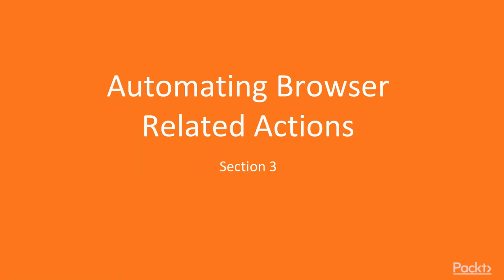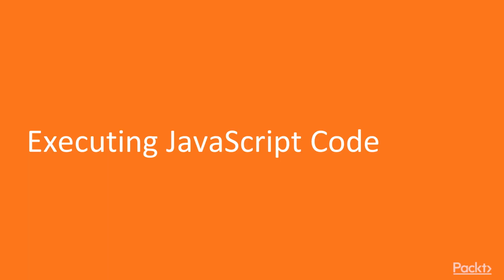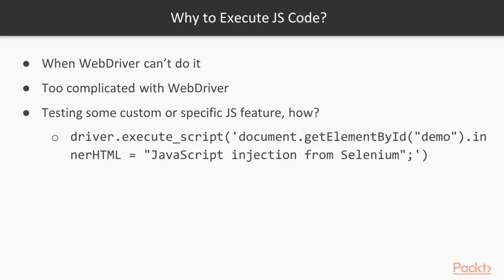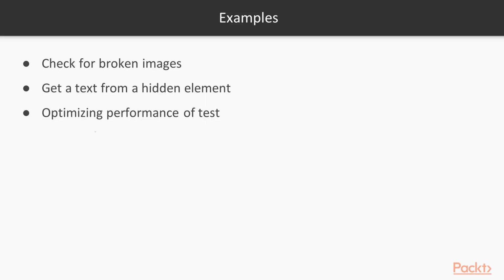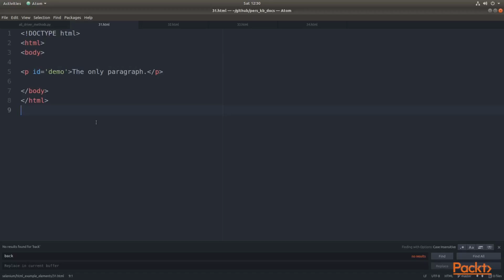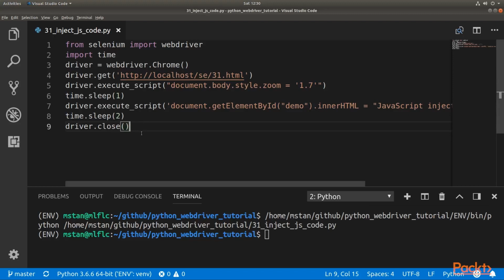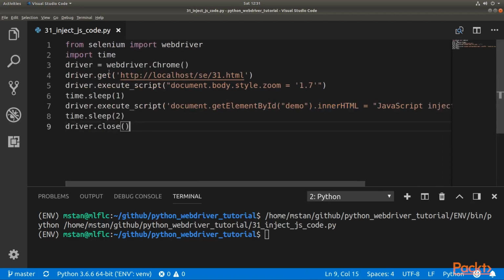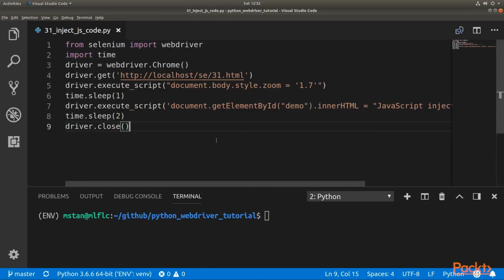Automating Web Testing with Selenium and Python : Executing JavaScript Code | packtpub.com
This video tutorial has been taken from Automating Web Testing with Selenium and Python. You can learn more and buy the full video course